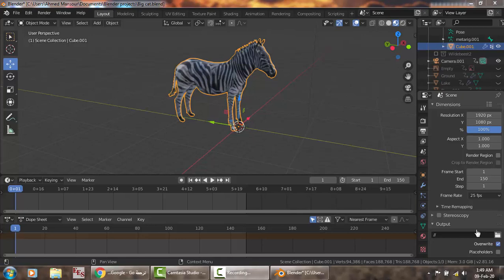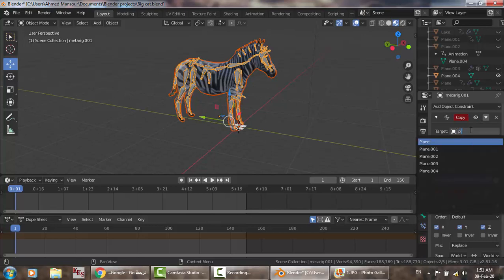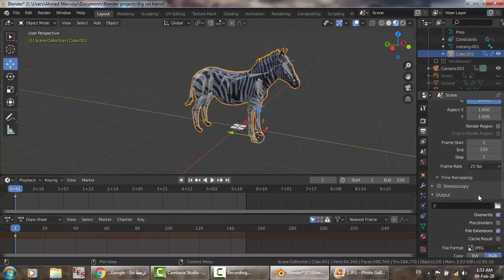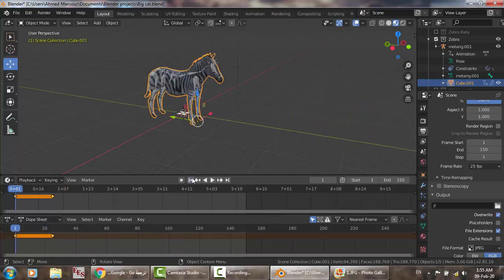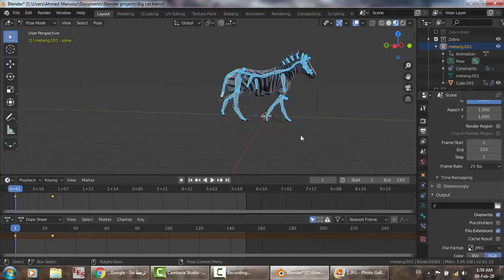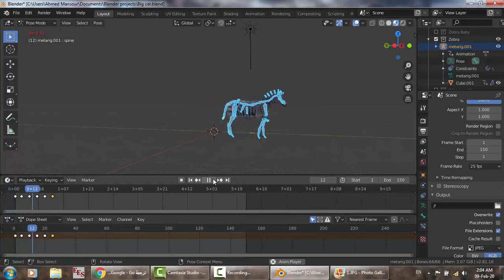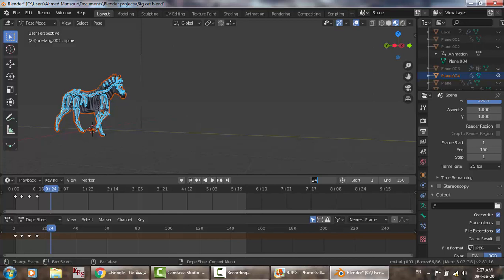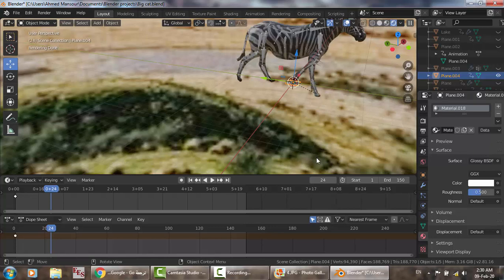Making A Walking Cycles Animation For Characters And Animals In Blender 2.81a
In this video, the procedure of making a walking cycles animation in blender is shown.
FPS frame per seconds is illustrated. Also how to hide an object from the animation using transparent BSDF.
To hide the object without making it transparent, select it, go to object properties (The orange square icon), Visibility, deselect (Show In Renders).